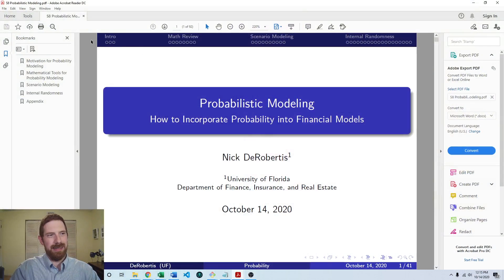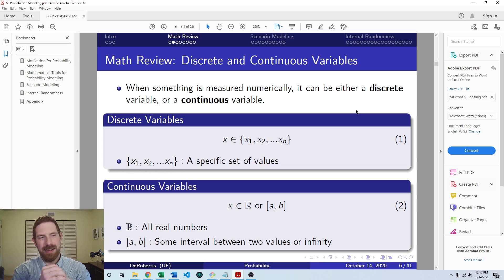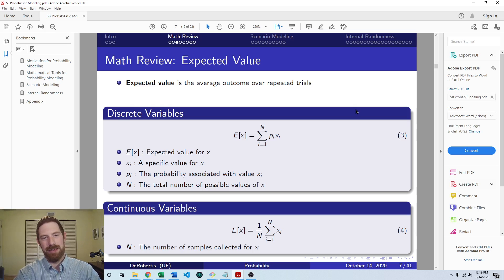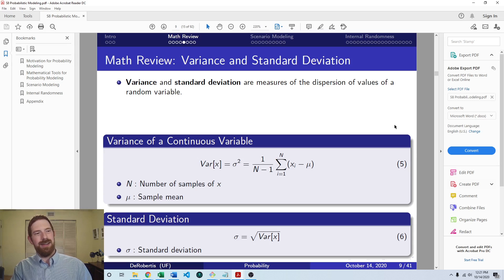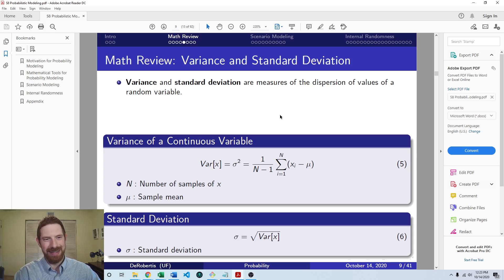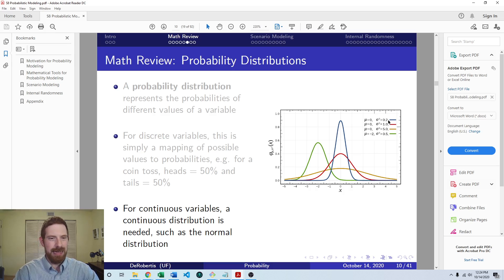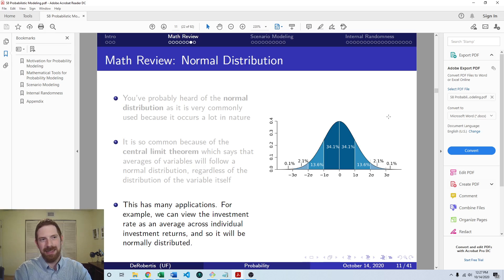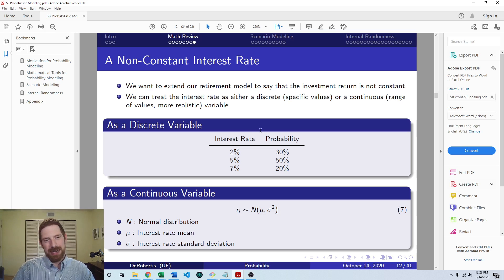Math Review for Probabilistic Modeling - Probabilistic Modeling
Math Review for Probabilistic Modeling

- Discrete variables: specific values, continuous variables: range of values. Note that an underlying variable can be continuous but the modeler can choose to make it discrete within the model to simplify it. E.g. condition of the economy is continuous, but you might make it discrete by classifying the economic conditions into recession, neutral, or expansion. This does not work in the other direction: a variable which is truly discrete cannot be made continuous
- Expected value is a key concept in probability theory. We will use it in scenario analysis to get the expected outcome across multiple different cases of the inputs
- The variance graph shows two series with the same mean but different variances. Variance is a measure of how much the value is moving around. If it moves a lot, it has high variance. Variance has nothing to do with the average, mean, or expected value.
- Probability distributions tell you how likely it is to observe different values of a given variable
- Discrete variables: think table of values with probabilities. Continuous variables: think curve, usually displayed by a graph but defined by a function
- The CLT is extremely powerful, because of it most of the distributions for continuous variables are normal distributions. So if we need to pick a distribution for a variable, the normal distribution is reasonable choice the majority of the time